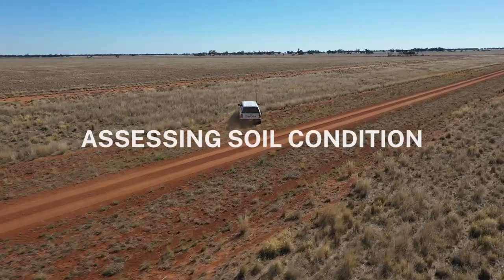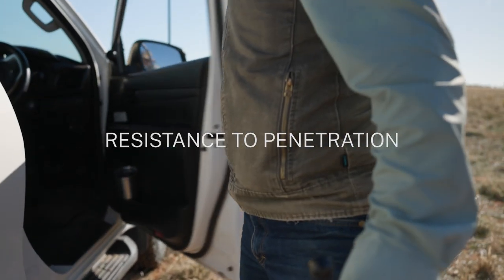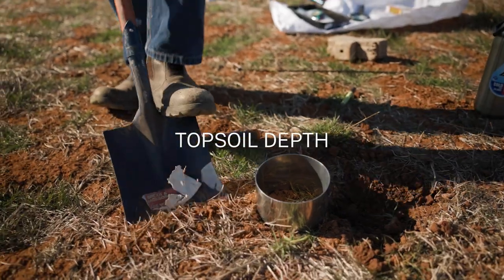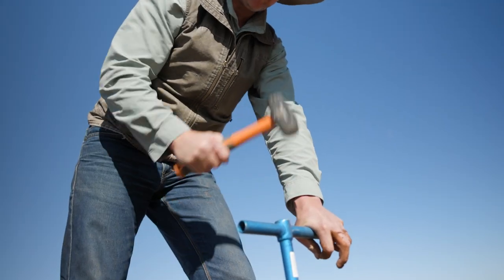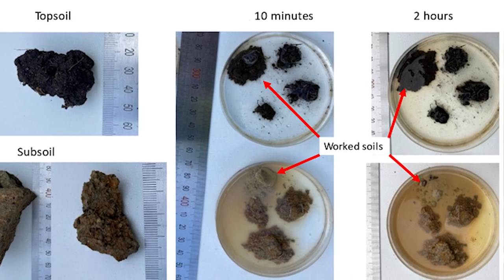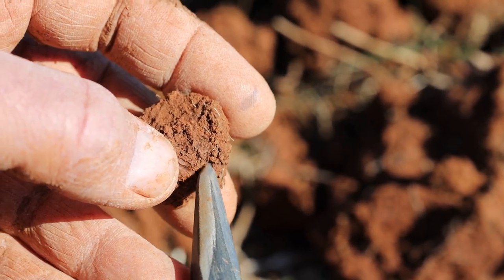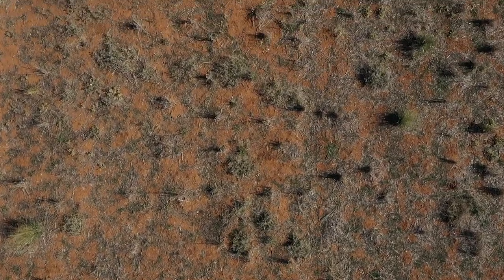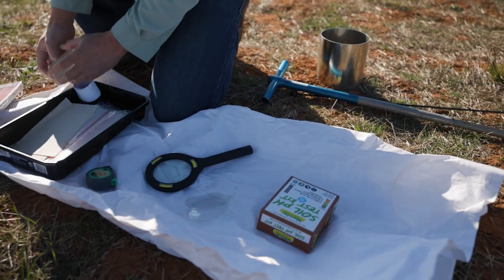Assessing soil condition in rangelands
Soil underpins everything we do in agriculture. But how well do you understand it? Whether its from a physical, chemical or biology point of view, there is much to consider. Undertaking regular soil tests is a great place to start to build up your knowledge and unveil the importance of regular soil tests.

This video is part of a series for the Australian Government’s National Landcare Program. To find out more please contact Local Land Services via 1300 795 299 (from within NSW)